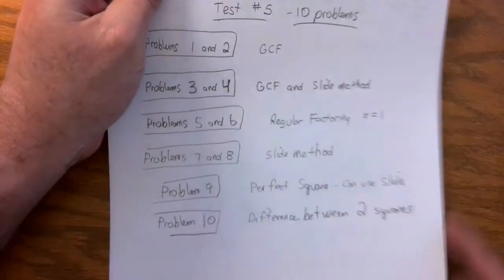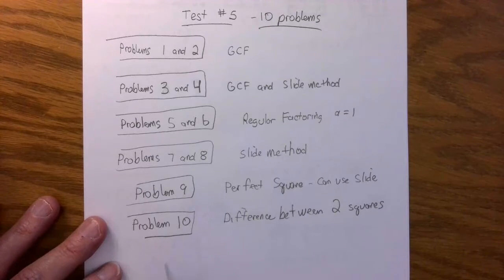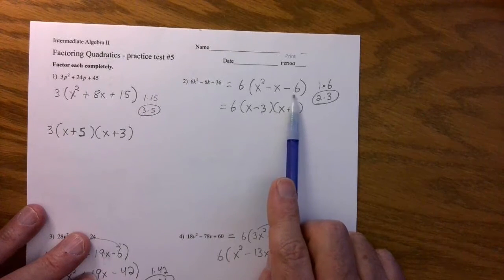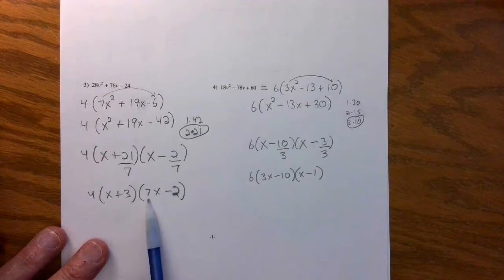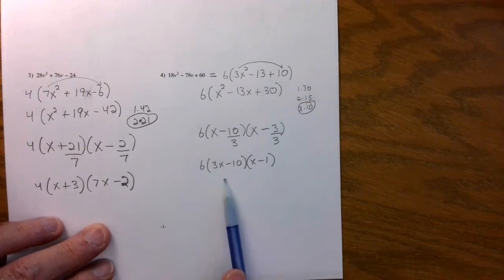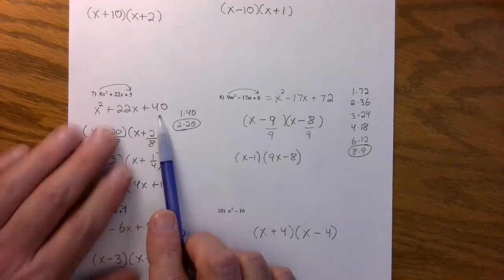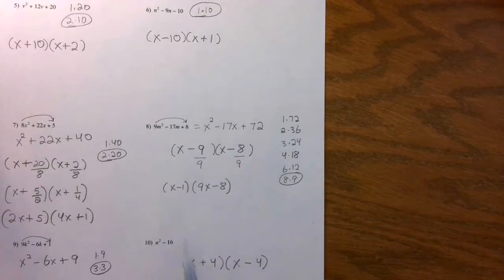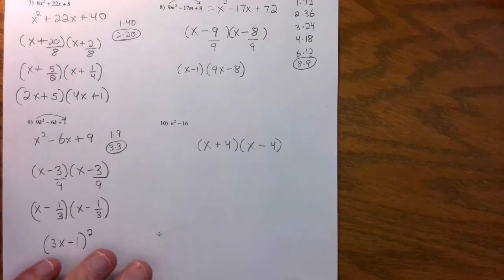Practice for test #5